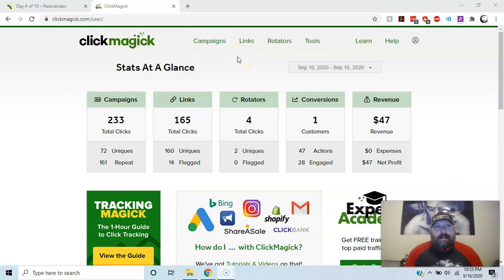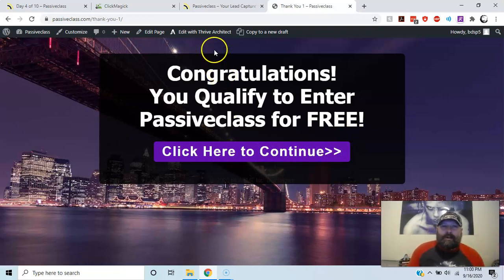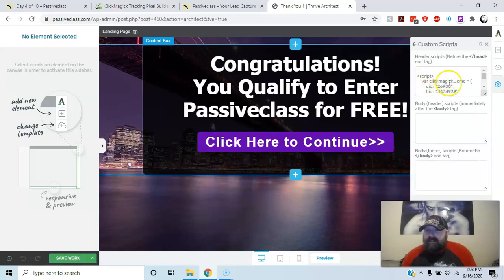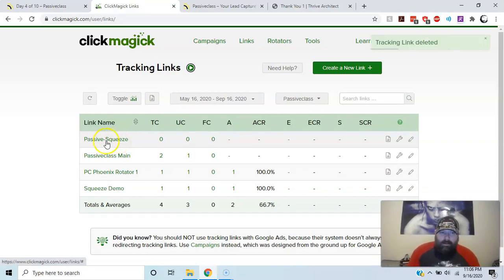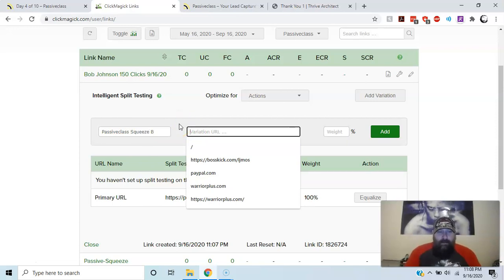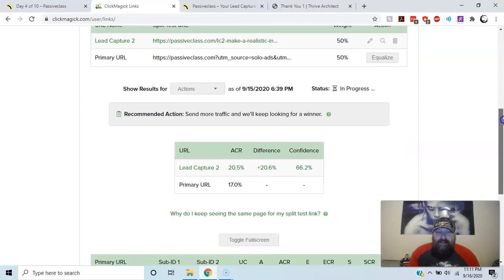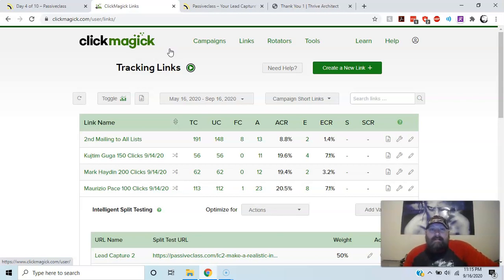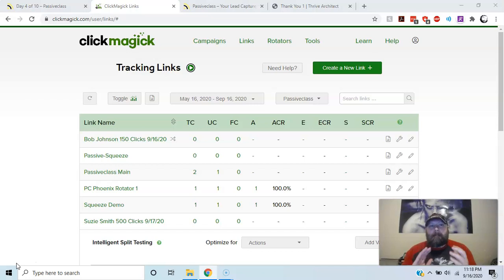Day 4 Video 8